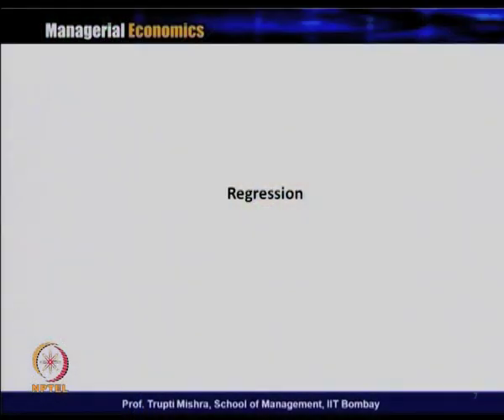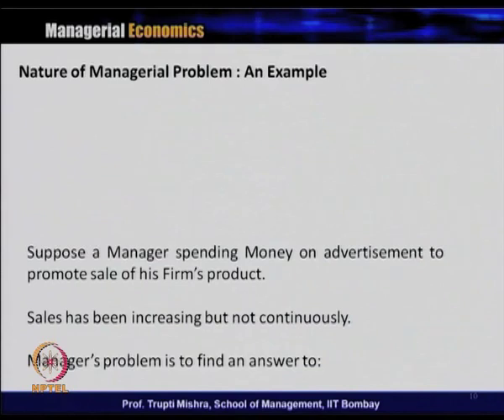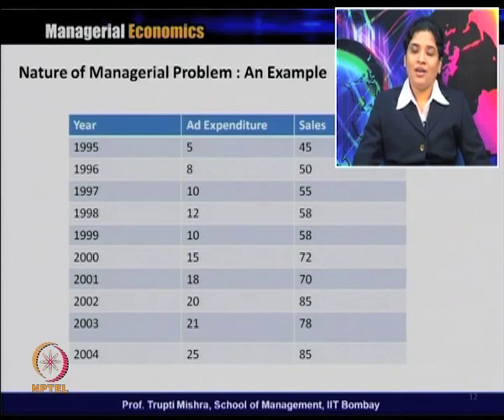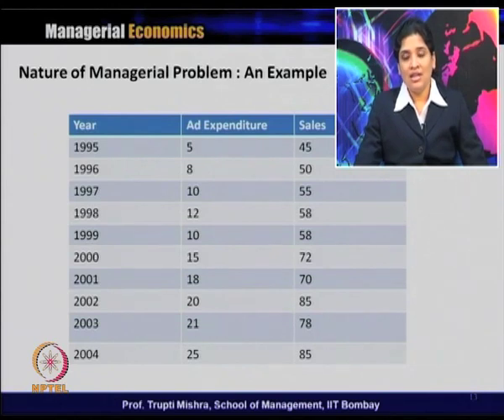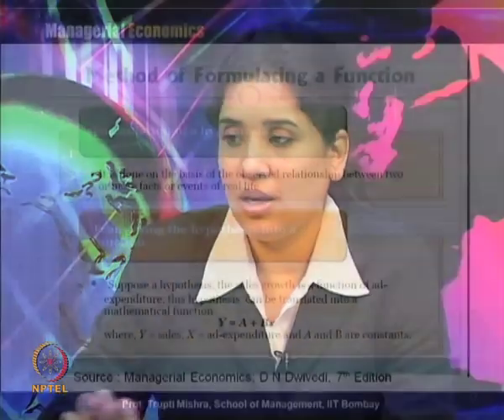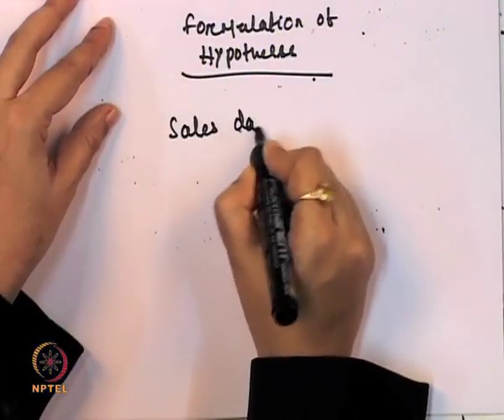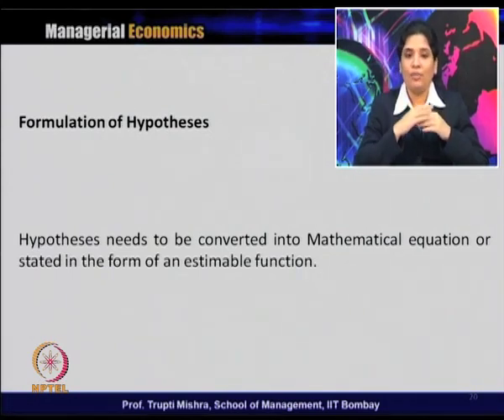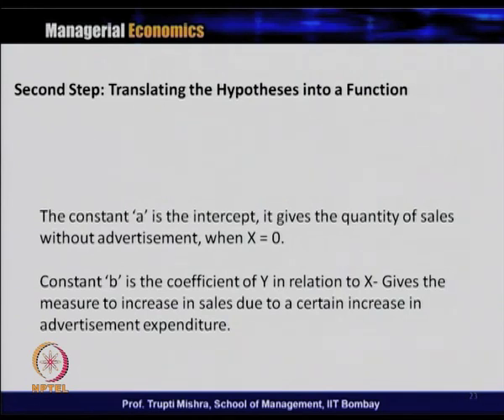Lecture 6-Part2 : Basic Tools of Economic Analysis and Optimization Techniques- Regression Technique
Week 2-Lecture 6-Part2 : Basic Tools of Economic Analysis and Optimization Techniques- Regression Technique